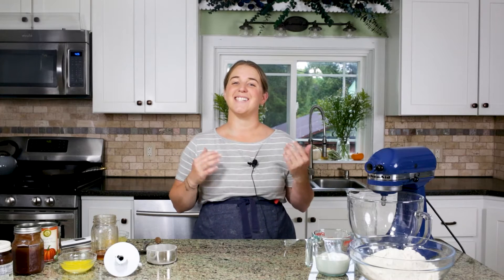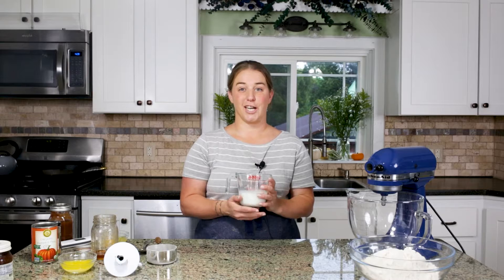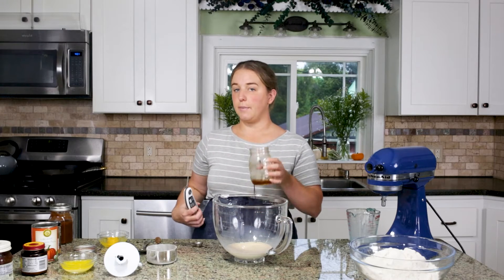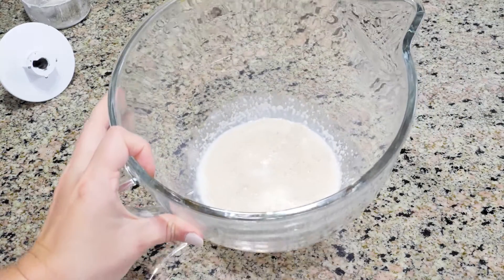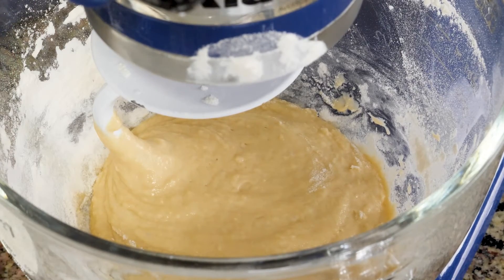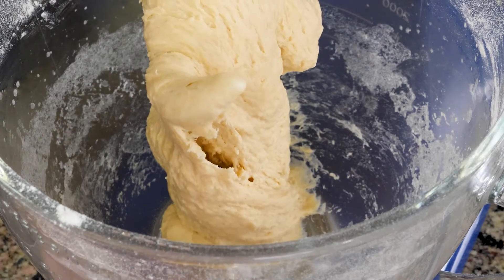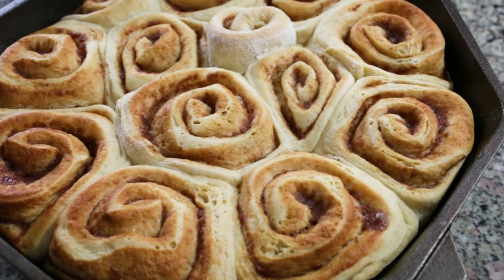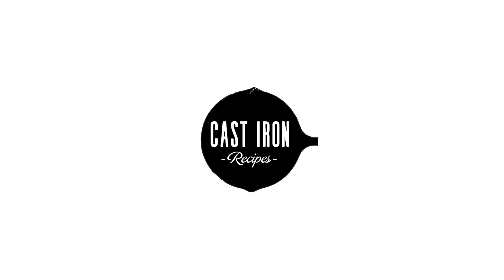How to make Cinnamon Rolls with Fall Flavors | FALL BREAKFAST IDEAS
S'mores Cinnamon Rolls:

Traditional Skillet Set
Traditional Dutch Oven
Enameled Sauce Pot
Wooden Utensils
Silicone Utensils (including whisk)